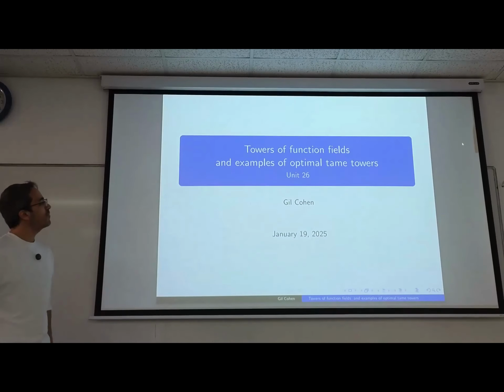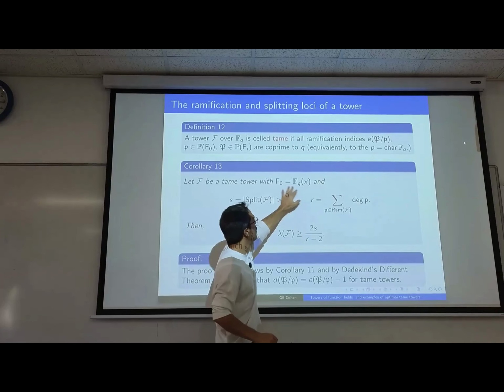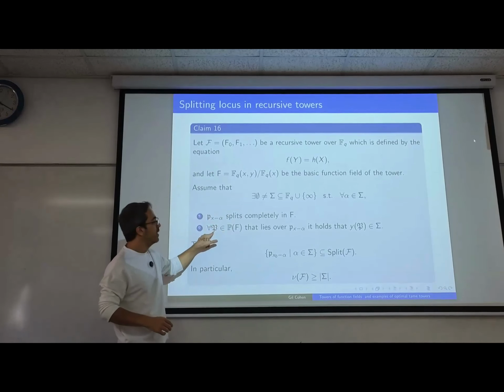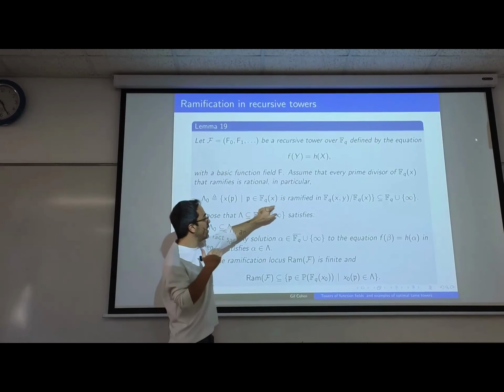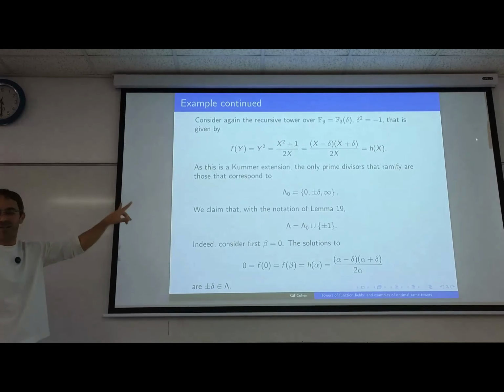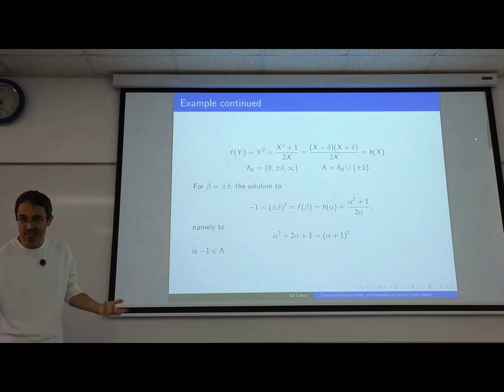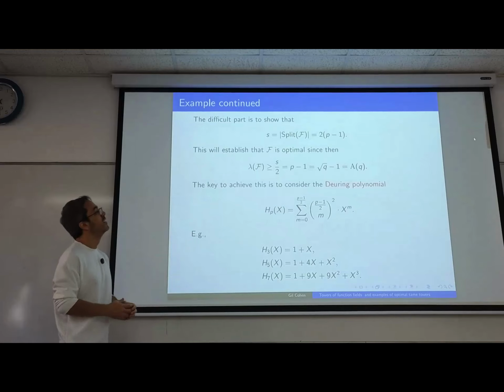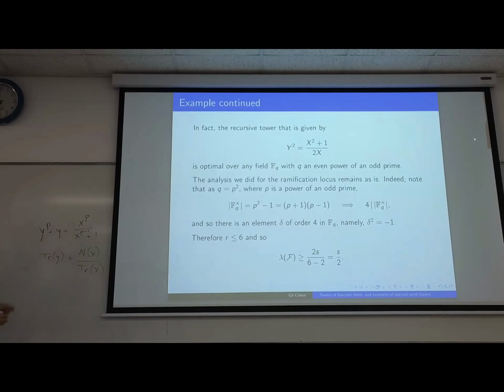AGC Lecture 13a - Towers of functions fields continued